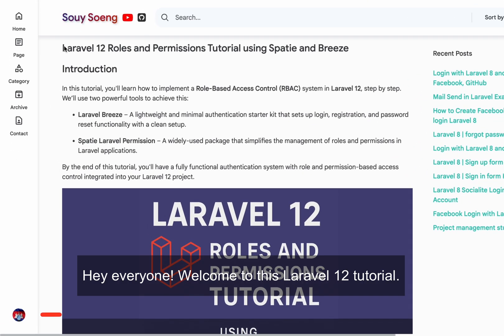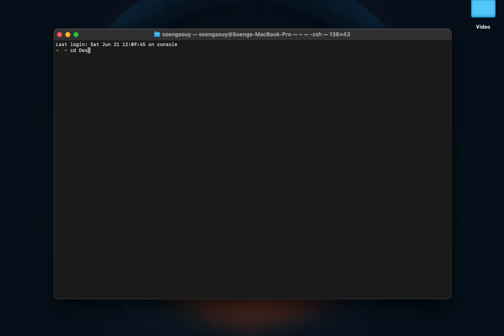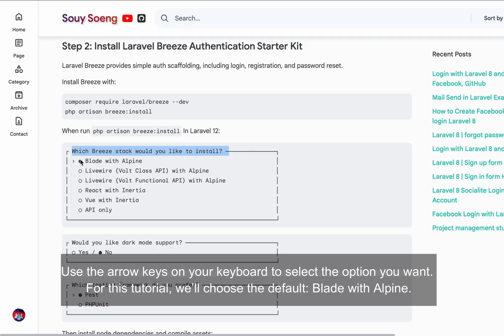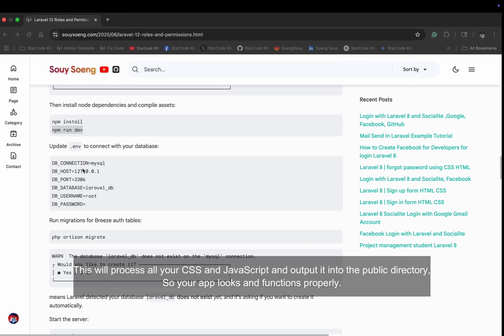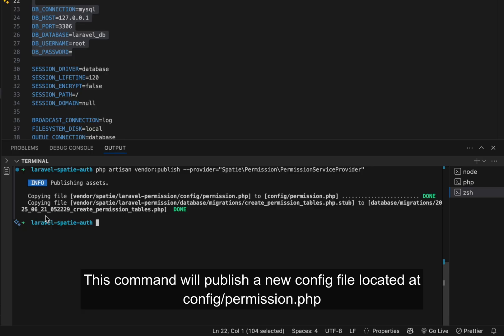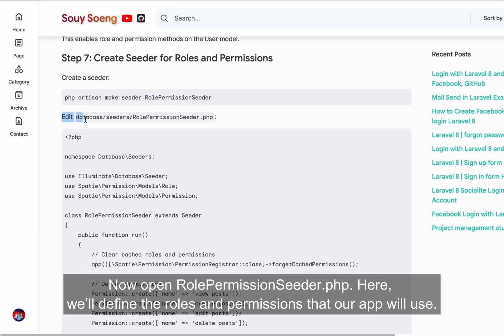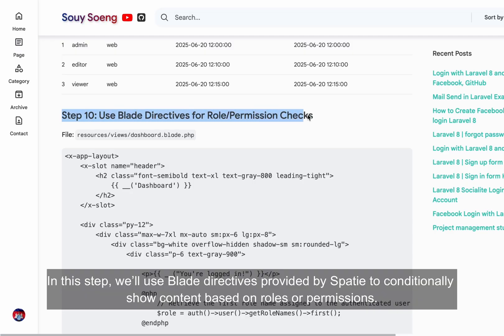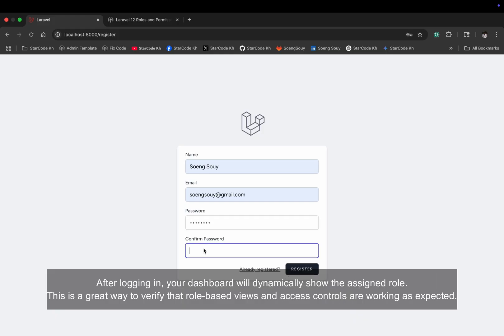Laravel 12 Roles and Permissions Tutorial using Spatie and Breeze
Hi there 👋, I’m Soeng Souy (StarCode Kh)
🌱 I’m currently creating a sample Laravel and React Vue Livewire
👯 I’m looking to collaborate on open-source PHP & JavaScript projects
💬 Ask me about Laravel, MySQL, or Flutter
⚡ Fun fact: I love turning ☕️ into code!
▸｜00:00:00｜Introduction
▸｜00:00:40｜Prerequisites (PHP, Composer, Node.js, and npm)
▸｜00:01:28｜Create a New Laravel 12 Project
▸｜00:02:26｜Install Laravel Breeze Authentication Starter Kit
▸｜00:04:06｜Install node dependencies and compile assets
▸｜00:04:32｜Update .env to connect with your database
▸｜00:04:52｜Run migrations for Breeze auth tables
▸｜00:05:31｜Start the server
▸｜00:05:56｜Install Spatie Laravel Permission Package
▸｜00:06:20｜Publish Spatie Config and Migration Files
▸｜00:06:57｜Run Migrations for Roles & Permissions
▸｜00:07:26｜Add HasRoles Trait to User Model
▸｜00:07:52｜Create Seeder for Roles and Permissions
▸｜00:08:27｜Seed the Database
▸｜00:08:58｜Assign Roles to Users
▸｜00:09:08｜Register New Account
▸｜00:09:30｜Example using Tinker
▸｜00:09:42｜Assign role "admin"
▸｜00:10:29｜Use Blade Directives for Role/Permission Checks
▸｜00:11:49｜Assign role "editor"
▸｜00:14:08｜Assign role "viewer"
Follow Soeng Souy on:
Enjoying the content?
𝗦𝘁𝗮𝗿𝗖𝗼𝗱𝗲 𝗞𝗵 :) Thank you for being so supportive!
Learn how to implement Roles and Permissions in Laravel 12 using Spatie's Laravel Permission package along with Laravel Breeze for authentication. In this complete tutorial, we walk through every step to manage user roles, assign permissions, and restrict access to routes or features based on roles in your Laravel 12 application.

🔧 What You'll Learn:

Installing and setting up Spatie Permission in Laravel 12
Integrating with Laravel Breeze
Creating roles and permissions
Assigning roles to users
Protecting routes and views with middleware
Real-world example usage of RBAC
📁 Source Code: [Link to your GitHub repo or website if available]
📌 Perfect for Laravel developers who want to implement secure and scalable role-based access control (RBAC) in their applications.